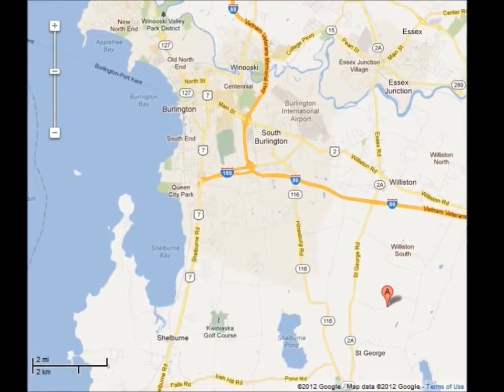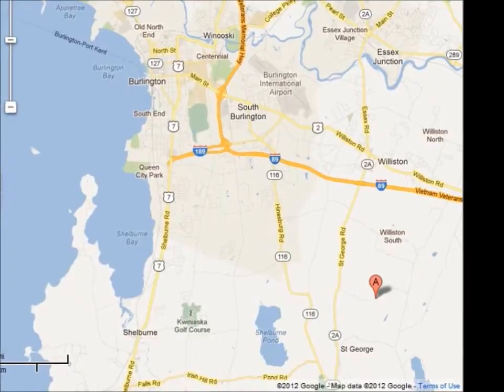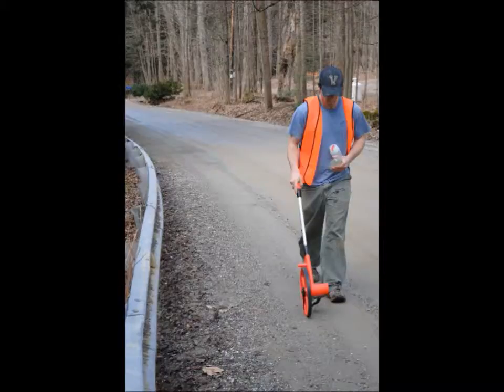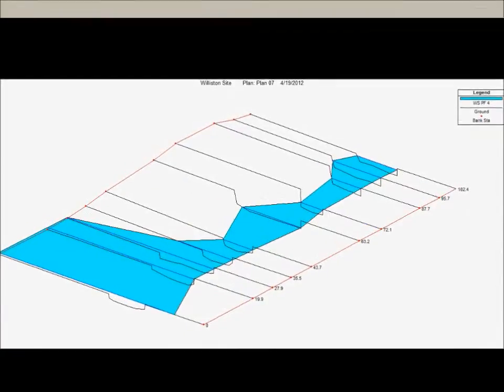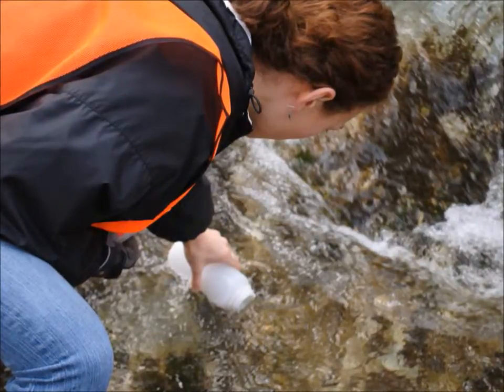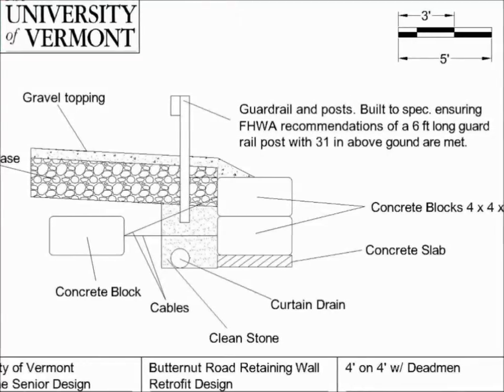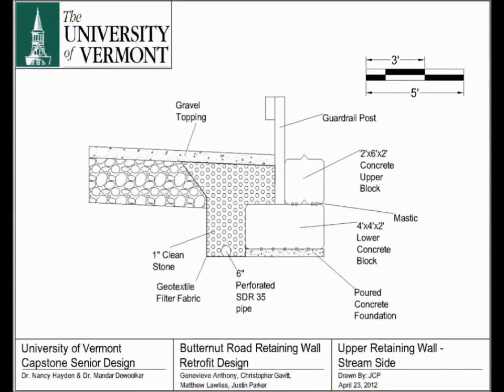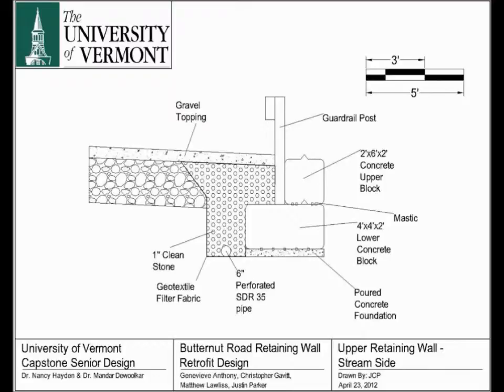UVM Capstone Design - Butternut Road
Genevieve Anthony, Christopher Gavitt, Matthew Lawliss, Justin Parker